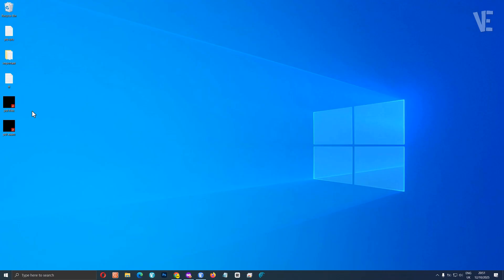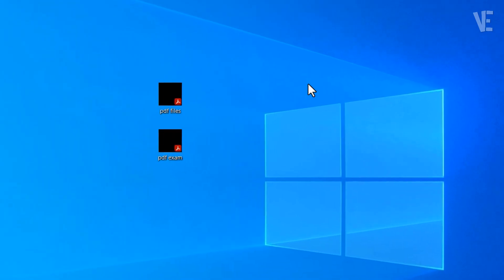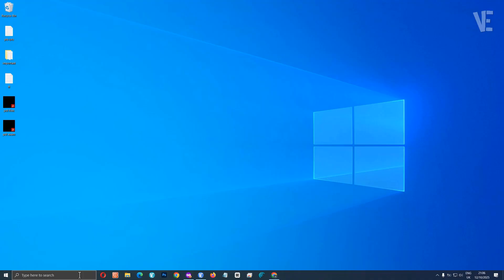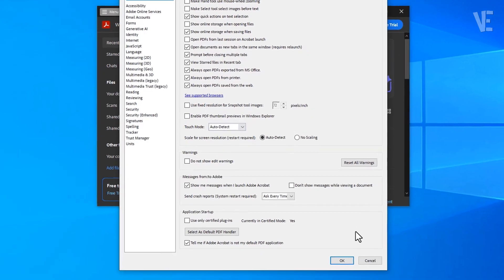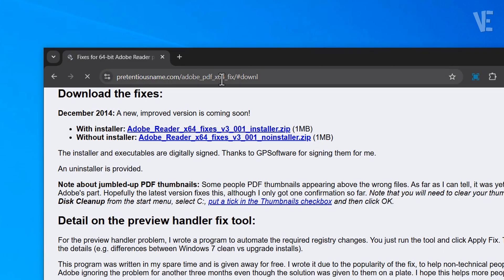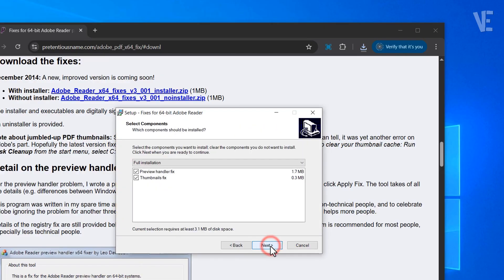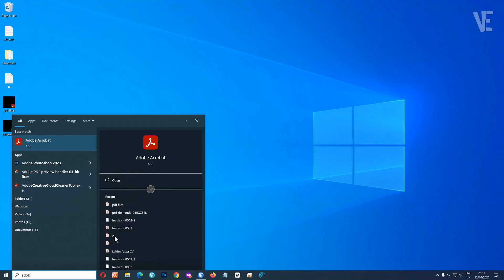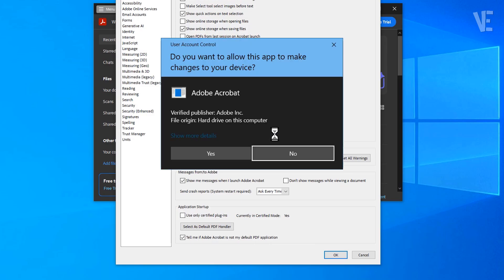How To Fix PDF Black Icon on Windows 10/11/8/7 | Easy 2 Methods ✅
👉 Having trouble with PDF icons turning into black squares or missing thumbnails on your Windows 10, 11, 8, or 7 PC / Laptop? 😕
This video will show you 2 simple and 100% working methods to fix, repair, and restore missing or black PDF icons in File Explorer or on the Desktop.

Many users reported that Adobe Acrobat Reader DC icons suddenly turn black or blank on devices like Dell, HP, Lenovo, ASUS, Acer, Toshiba, MSI, and Surface laptops — even after refreshing the desktop or restarting the computer.

In this step-by-step tutorial, we’ll cover:
🔹 How to re-enable “Enable PDF Thumbnail Previews in Windows Explorer” in Adobe Acrobat Reader.
🔹 How to rebuild the Windows icon cache and fix missing PDF icon previews.
🔹 Solutions for users facing issues after installing updates or graphics driver changes (NVIDIA, Intel, AMD).

This fix works for all Windows versions (Windows 10, Windows 11, Windows 8, Windows 7) — whether you’re on desktop, laptop, or any PC brand.

💡 Works perfectly with:

Adobe Acrobat Reader DC / Pro DC

File Explorer and Desktop icon cache issues

If your PDF icons are not showing, missing, or turned into black boxes, this video will help you fix it permanently.

⏱ Timestamps / Chapters
0:00 – Intro
0:10 - PDF Icons Turn Black on Desktop? Fix It Fast on Windows 10, 11, 8, 7 (All PCs & Laptops)
0:28 - Method 1 : fix PDF Black Icon (Change the Icon View Settings)
0:54 - Method 2 : Solve PDF Black Icon (Enable PDF Thumbnail Previews in Adobe Reader)
3:06 - More Suggested Videos